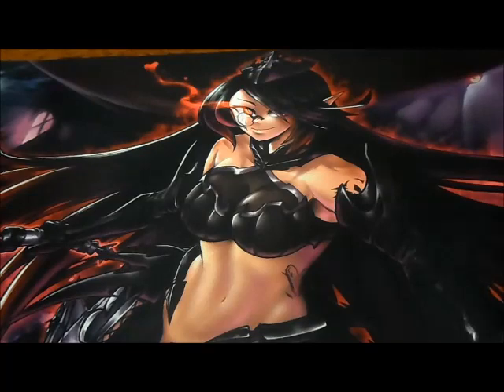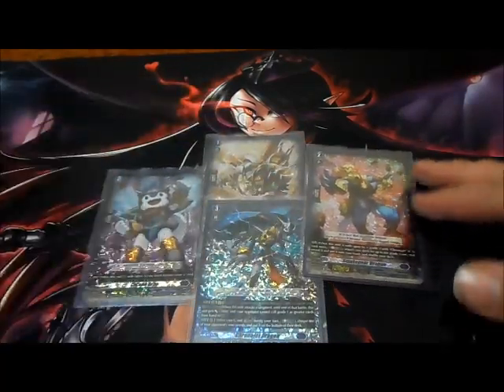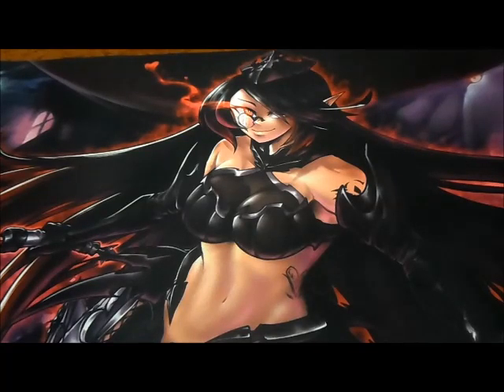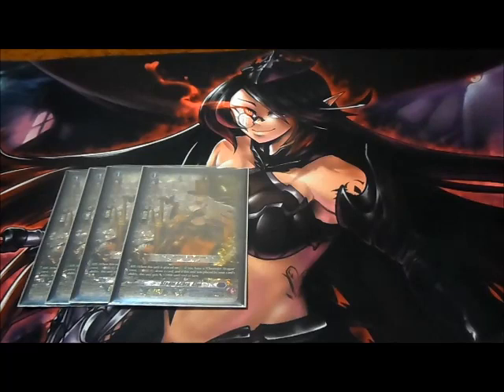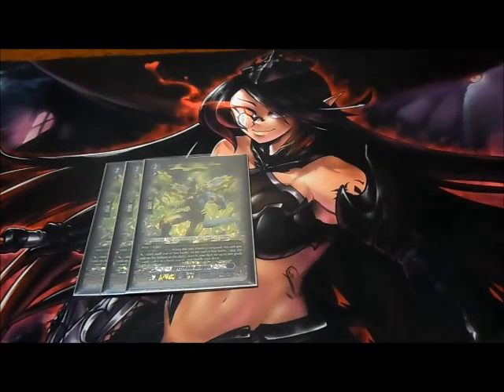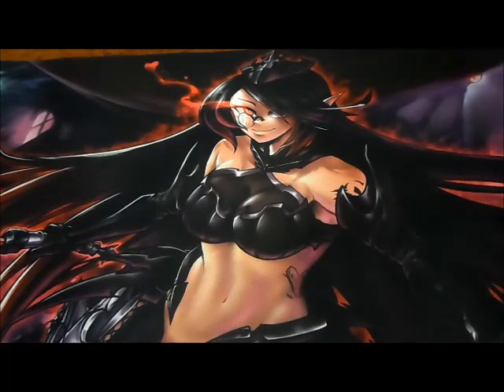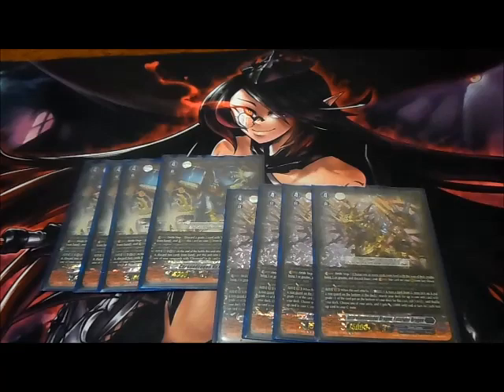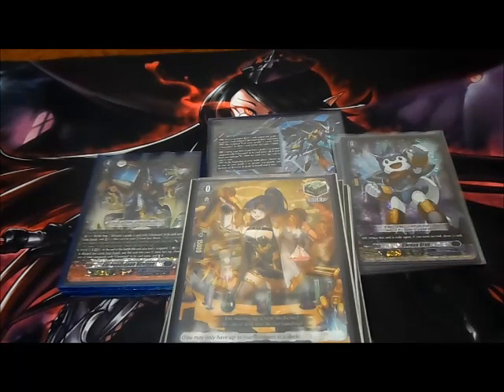CFV Deck Profile: Chronojet Dragon (D-Series) 5-17-23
This is a Deck Profile featuring the Dark States Nation using the Chronojet/Time Leap Series. Inspired by Chrono Shindou.

DECKLIST: 50/8/1

RIDE DECK: 4
Chrono Dran x1 (Starting Vanguard)
Masergear Dragon x1 (Grade 1)
Smokegear Dragon x1 (Grade 2)
Chronojet Dragon x1 (Grade 3)

Brilliant Floral, Uania x1 (Heal)
Diabolos Girls, Natalia x2 (Front)
Hades Dragon Deity of Resentment, Callmageheld x1 (Over)
Incorruptible Holy Light, Eufha x1 (Heal)
Lively Breath Dragon x3 (Critical)
Rouse Wildmaster, Riley x2 (Draw)
Stem Deviate Dragon x4 (Critical)
Steam Scara, Mal-Nigal x2 (Heal)

Elementaria Sanctitude x1 (Blitz Order)
Gear Serow of Magnetic Resonance x3
Steam Breath Dragon x4
Steam Maiden, Arlim x3 (Perfect Guard)
Steam Scara, GiGi x4

Term Fracture Dragon x4
Upstream Dragon x4

Chronojet Dragon x3
Steam Fighter, Balih x4

G-UNITS: 8
Chronodragon Nextage x4
Interdimensional Dragon, Faterider Dragon x4

CREST: 1
Chronojet Dragon x1 (Crest)